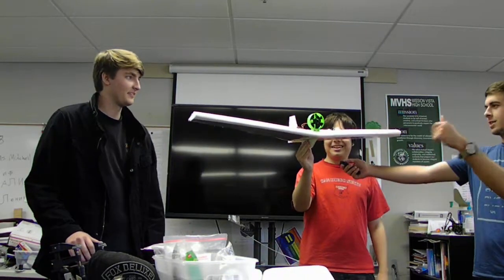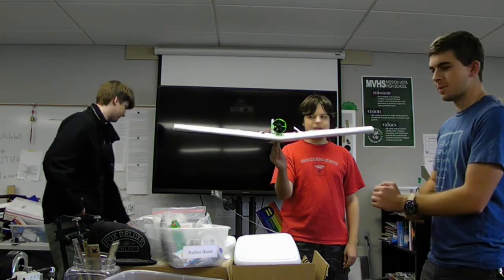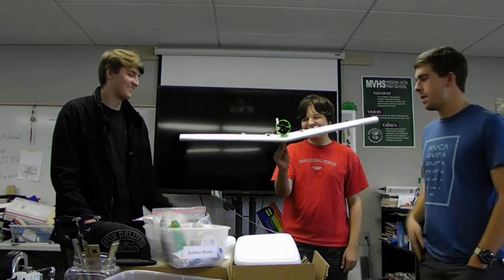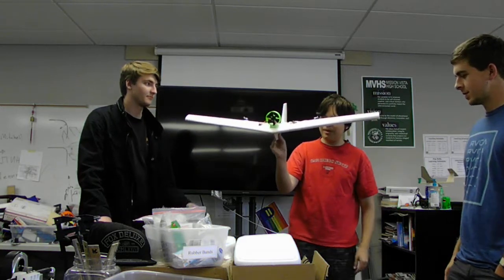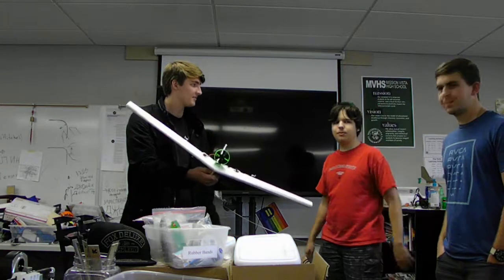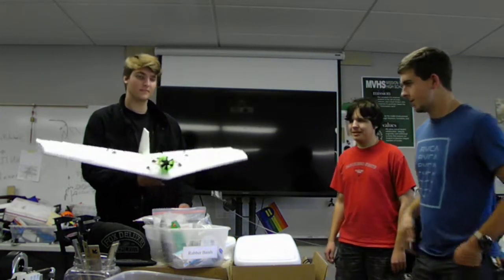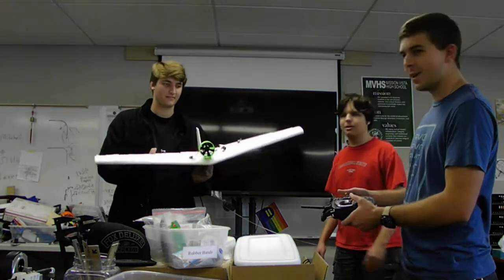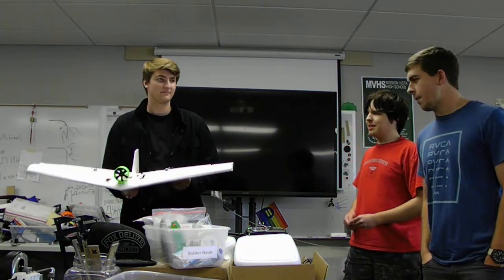Ducted Fan Flying Wing Pres